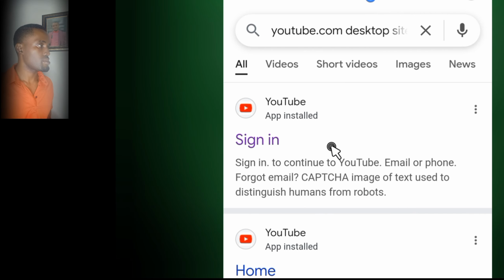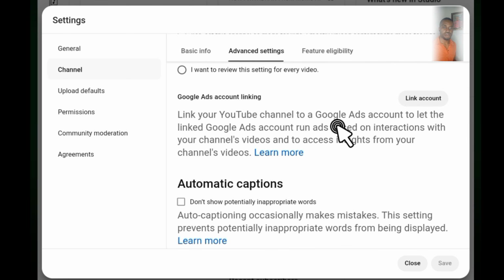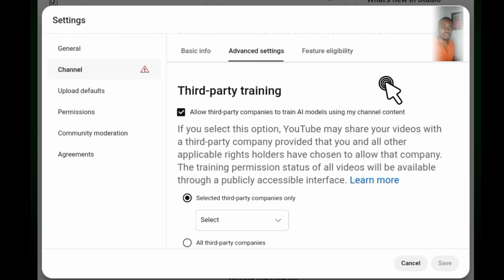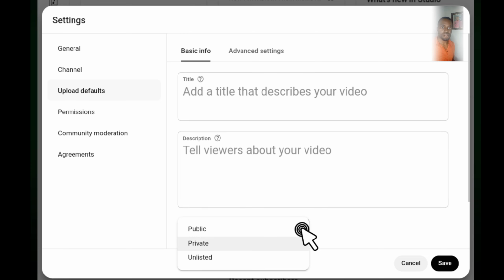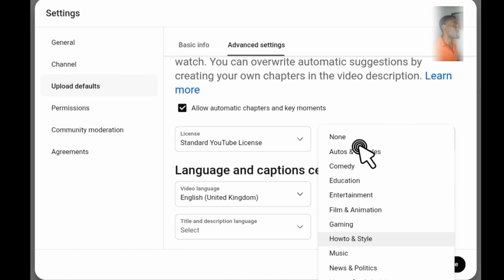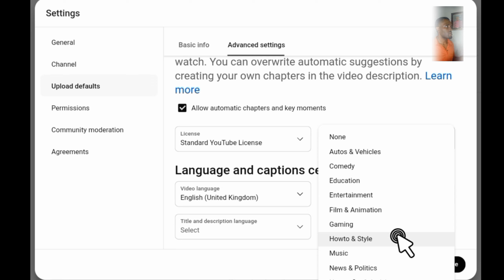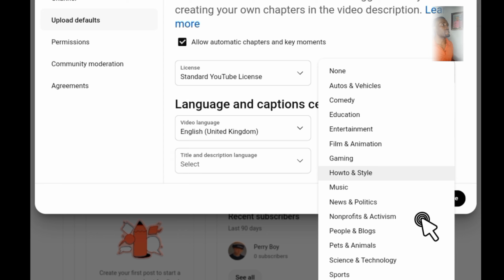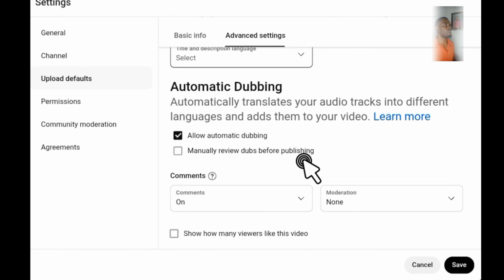TURNING ON THIS SETTINGS ACTUALLY HELP MY CHANNEL TO START GETTING VIEWS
if you can set up your channel on YouTube studio exact way I'm going to be displaying on this particular tutorial,

you are going to see a massive turn around on your YouTube channel by turning on this feature, this actually helped my channel to grow fast that's why I came out to show you this